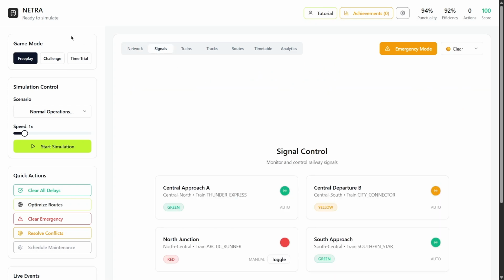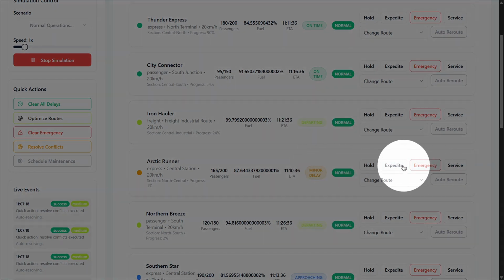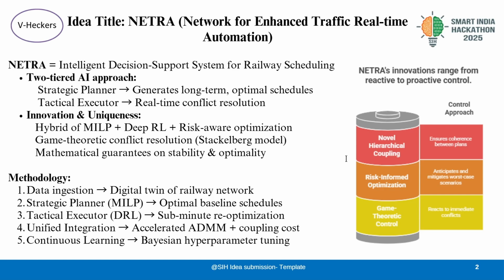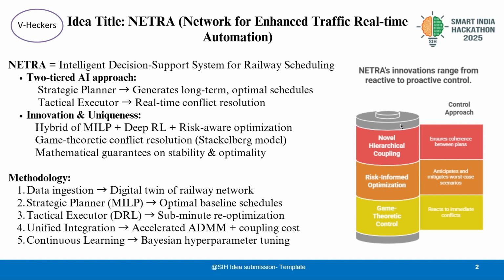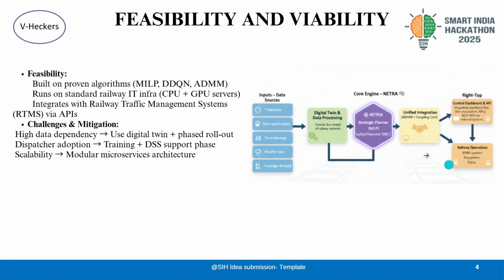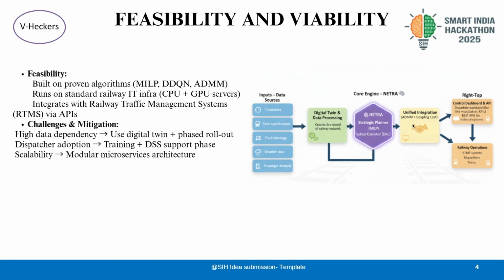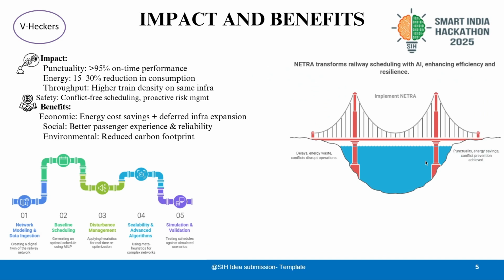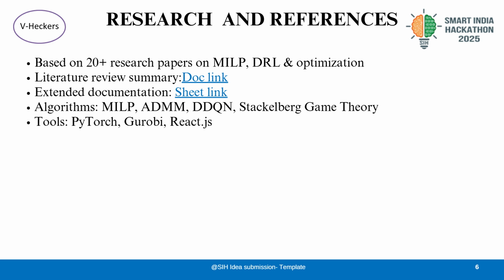Team V-Heckers | NETRA-Network for Enhanced Traffic Real-time Automation| SIH 2025 | SIH25022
Problem Statement Title- Maximizing Section Throughput Using AI-Powered Precise Train Traffic Control